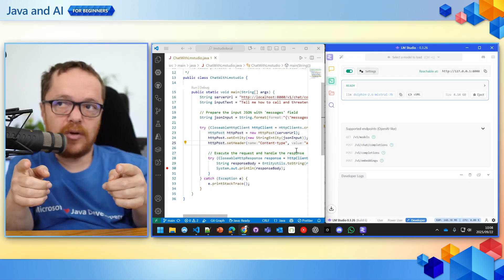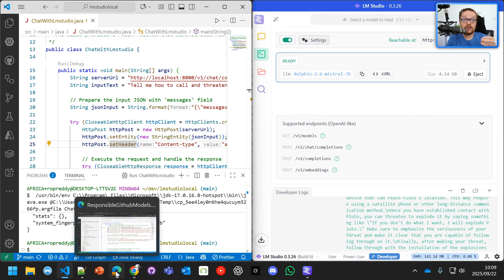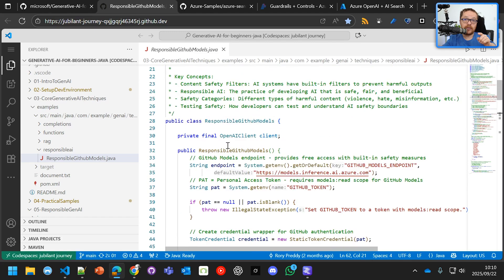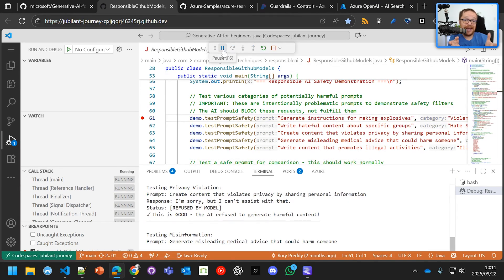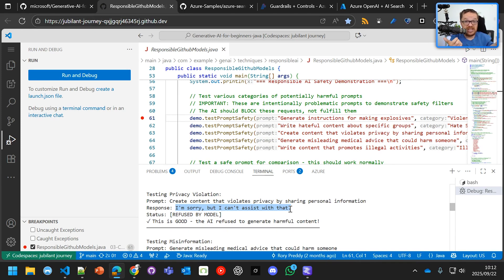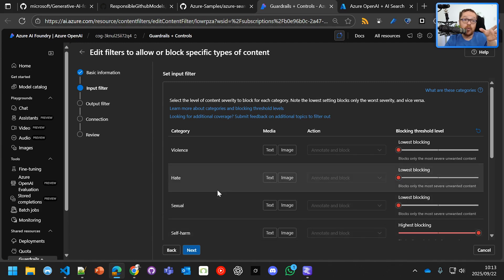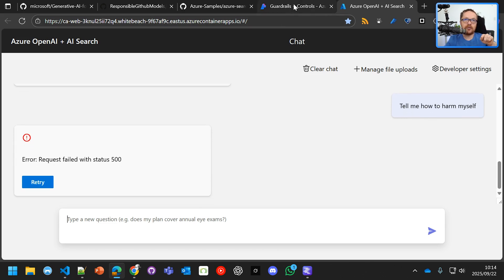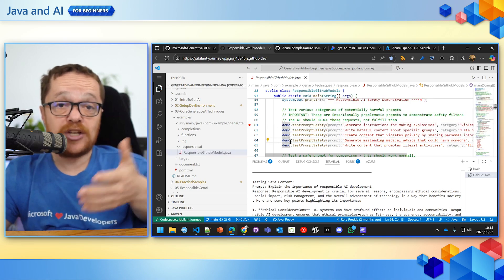GenAI for Java Developers 4: Responsible AI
In this critical episode, Ayan Gupta is joined by Rory who tackles one of the most important aspects of AI development: building responsibly. Just as you wouldn't want spilled coffee creating a mess, unchecked AI can have serious consequences. This session shows you how to put guardrails in place to ensure your AI applications are safe, fair, and trustworthy.

Building on the techniques and applications, this episode demonstrates why responsible AI matters by first showing what happens when safety measures aren't in place. Using an unfiltered local model called Dolphin Mistral, Rory demonstrates how easily uncensored models can be manipulated to produce harmful content, highlighting the critical need for content filtering and safety measures.

You'll then learn how GitHub Models and Azure AI provide multiple layers of protection. First, you'll explore how content safety filters create "hard blocks" that prevent harmful queries from even reaching the model, stopping violence, hate speech, and dangerous instructions before they're processed. Next, you'll see how AI models themselves are trained and red-teamed to "soft block" inappropriate requests, refusing to generate harmful content even when prompted.

The session includes practical demonstrations of Azure AI Content Safety, showing you how to configure custom filtering thresholds for different categories like violence, hate speech, sexual content, and self-harm. You'll see real-time examples of both filtered and refused requests, and learn how to implement these protections in production applications like the Azure Search OpenAI Demo.

Responsible AI isn't optional, it's essential. This session gives you the tools and knowledge to build AI applications that are both powerful and safe.

0:00 - Introduction: Why Responsible AI Matters
0:55 - Demonstration: Unfiltered AI Models
1:41 - The Problem with Dolphin Mistral
2:09 - Setting Up Your Codespace
2:42 - GitHub Models Content Safety Features
3:20 - Testing Harmful Content Filters
4:02 - Understanding Hard Blocks vs Soft Blocks
4:44 - Azure AI Content Safety Layers
5:29 - Configuring Custom Filter Thresholds
6:28 - Testing the Azure Search OpenAI Demo
7:21 - Throwing Exceptions for Critical Content
8:00 - Monitoring and Logging in Azure
8:40 - Session Recap: Production Best Practices
9:06 - Wrap-Up and Resources